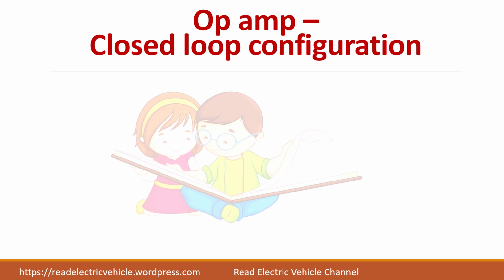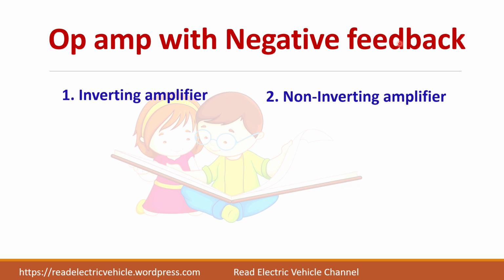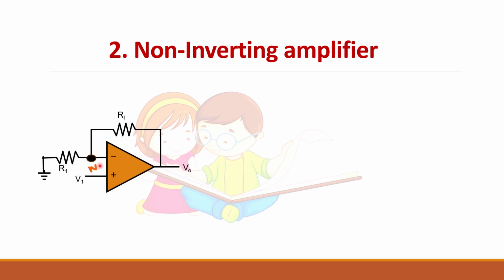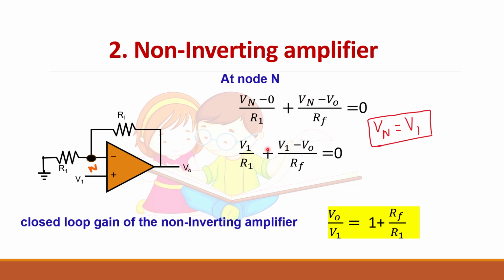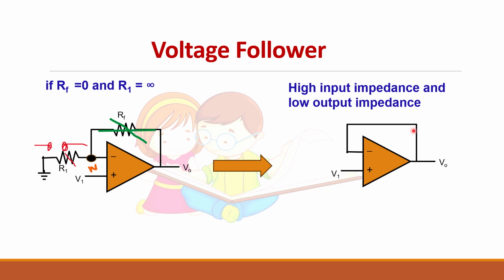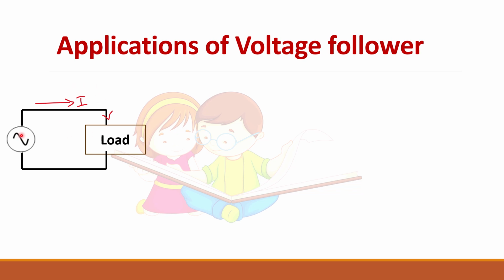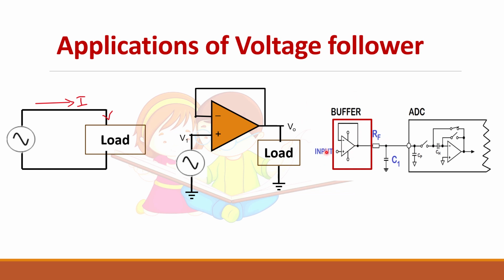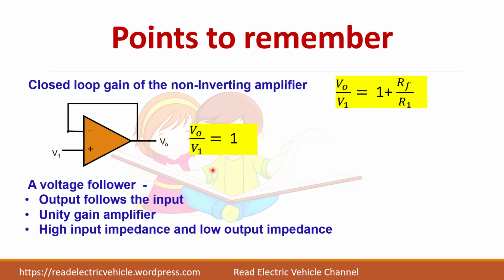Non Inverting operational amplifier|derivation|voltage follower|Ch 4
Learn how an perational amplifier (op-amp) works as a non inverting amplifier
In this video, we explain the circuit, formula, and working principle behind a non-inverting amplifier. You will learn how to calculate gain, understand signal flow, and apply this op-amp configuration in real-world circuits.

What you’ll learn:

What a non-inverting amplifier is?
Op-amp basics and feedback concept
Circuit diagram & operation
Derivation for output voltage

Whether you're an electronics student, hobbyist, or preparing for exams, this tutorial will help you understand this important op-amp configuration clearly.